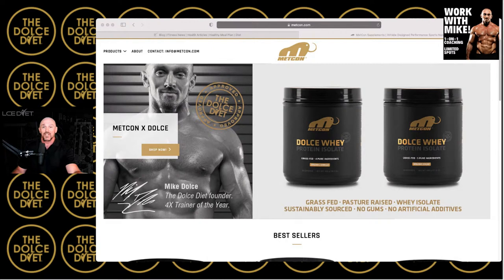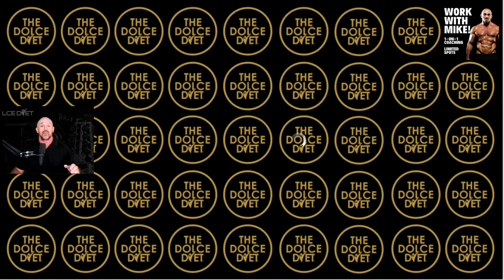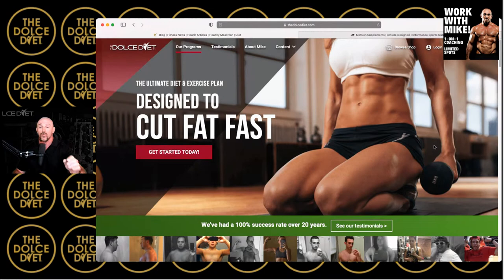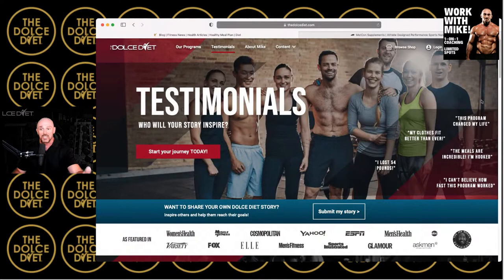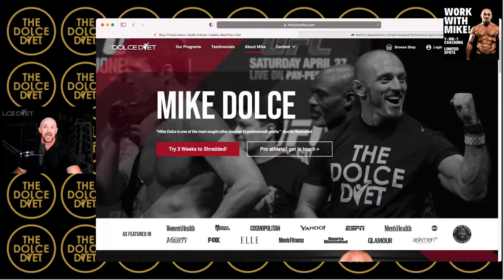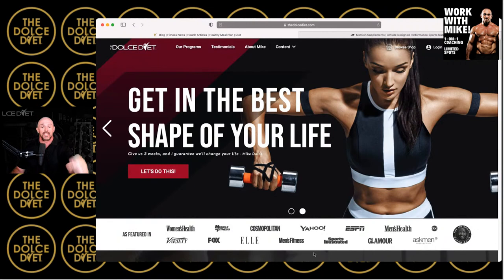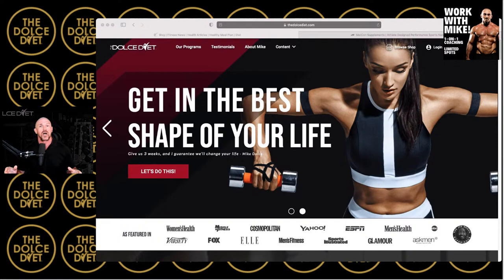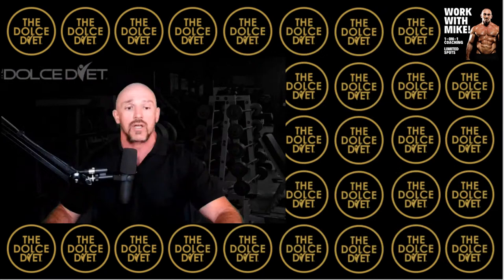The SECRET to getting SUMMER LEAN! | 3 Tips FROM EXPERTS!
Want to tighten up this Summer?  Mike shows you how!

Mike Dolce is the 4 X World MMA Trainer of The Year and a #1 bestselling author, widely recognized as "...one of the most sought after coaches in all of professional sports." -SportsIllustrated

✅  GET "THE DOLCE WHEY" NOW!

1) JOIN MIKE'S "SUMMER SHREDDED CHALLENGE!"
Lose Up To 21 LBS in the next 21 DAYS

2) WORK WITH OUR DIETITIANS!!  8-WEEK "MYDIET" PROGRAM

+Save 10% on a 3 BAG BUNDLE

I'm inviting you to start investing in crypto with Voyager.

*THIS VIDEO IS AN EDITORIAL ON A WIDELY REPORTED WORLD NEWS EVENT. THE VIEWS EXPRESSED ARE OPINION ONLY AND ALL COMMENTS ARE ALLEGED BASED UPON THE CURRENT DETAILS AT THE TIME OF RECORDING.